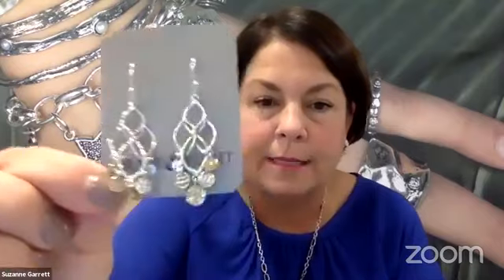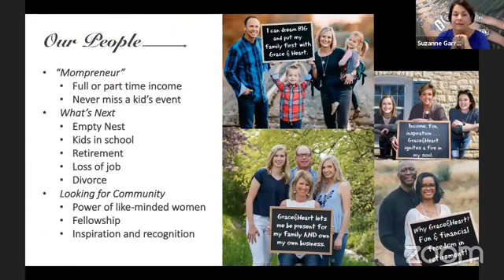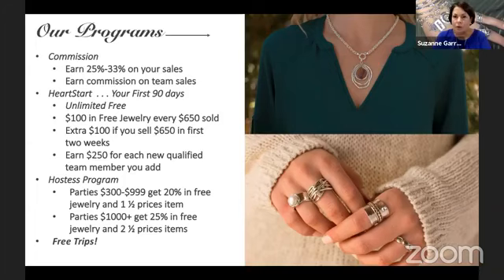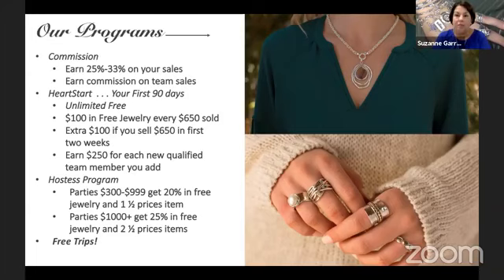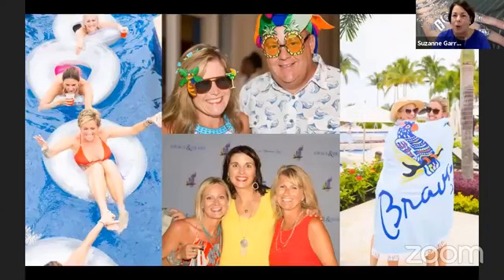Grace&Heart Information Event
Learn more about Grace&Heart and how to join.